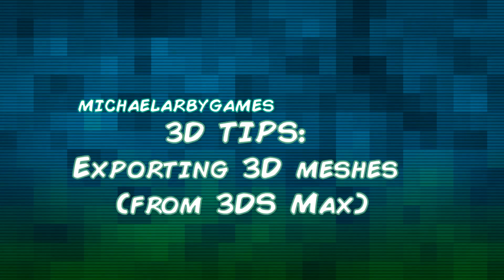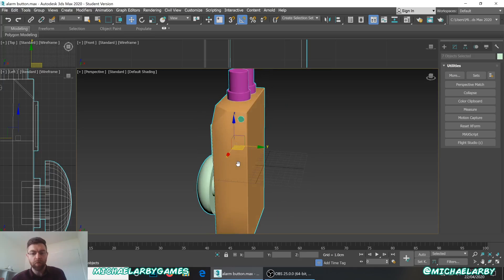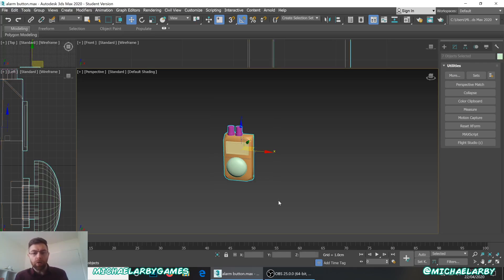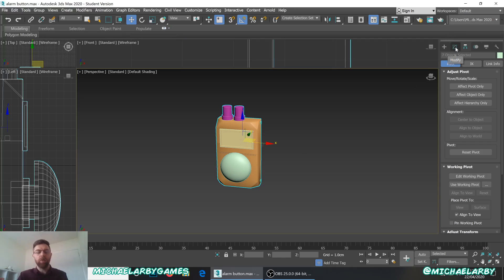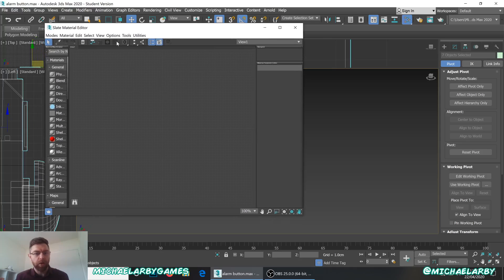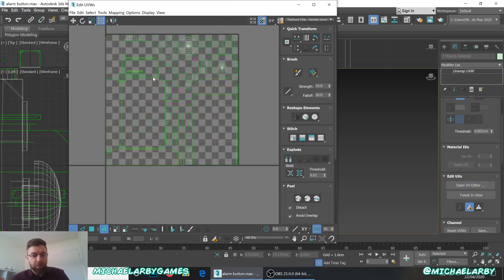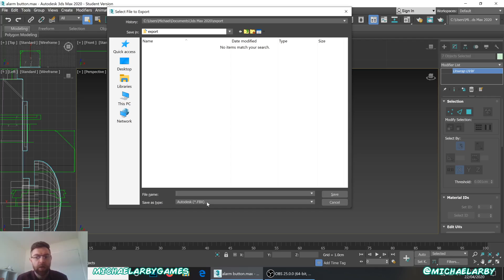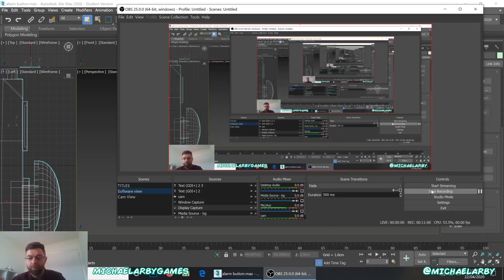3D Tips - Exporting an FBX (Using 3DS Max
How do we get our 3D models into our game engines? We export them from our modelling software! This video shows how to do that, as well as a few tips on how to avoid a few common mistakes that can cause headaches later on.